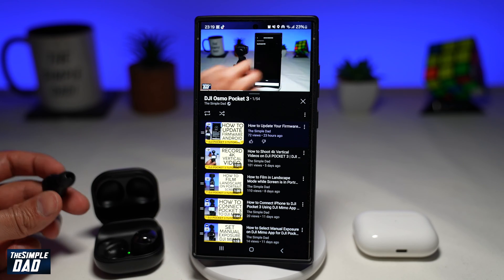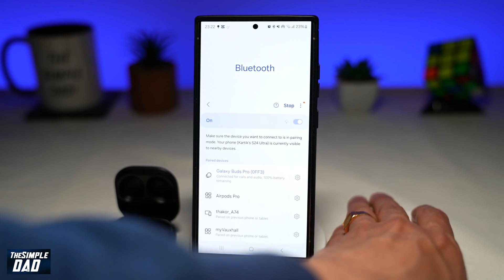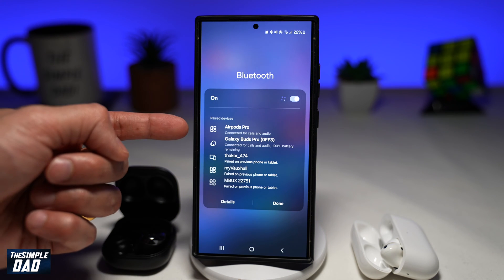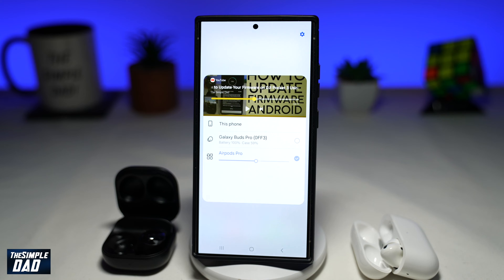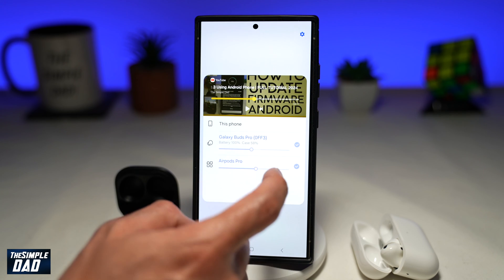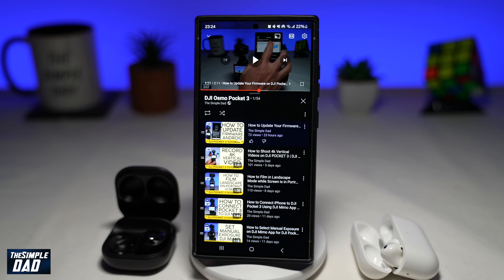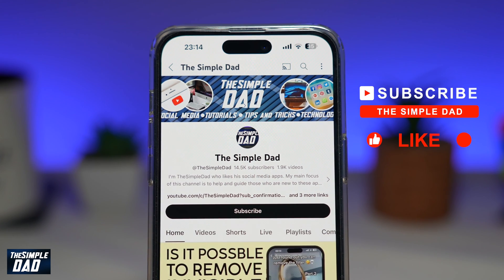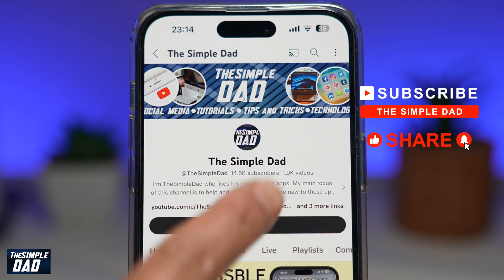How to Connect Two Bluetooth Headphones to Your Samsung S24 Ultra | Watch & Listen Together! (2024)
00:00 Intro
00:10 Like or no Like
00:20 How to Connect Two Bluetooth Headphones to Your Samsung S24 Ultra